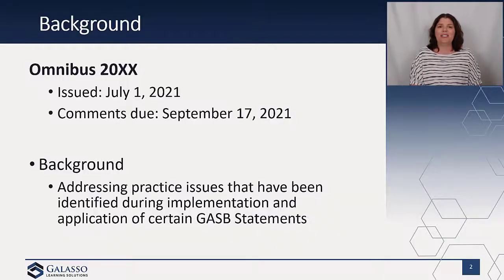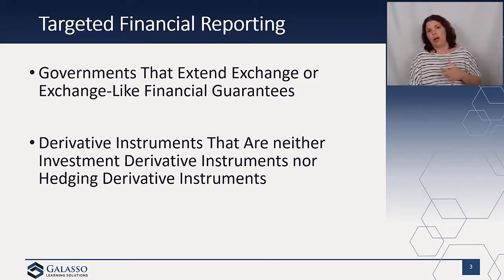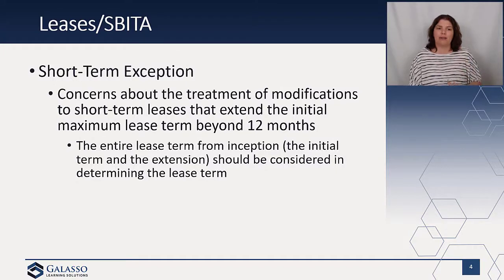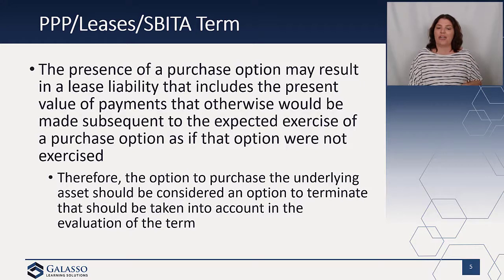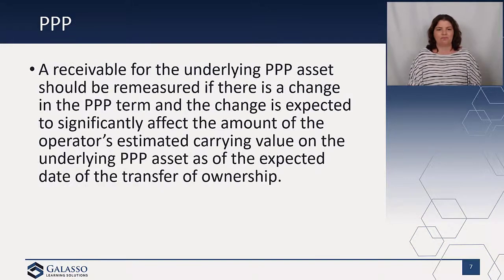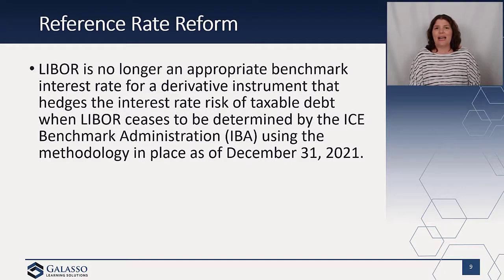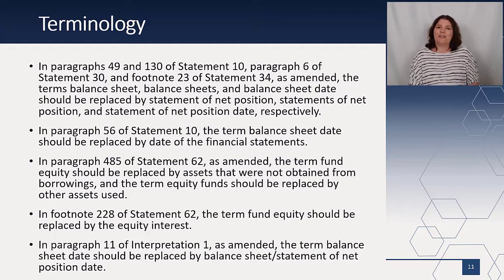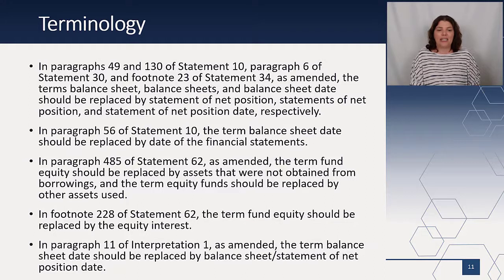Genuine Learning Blog: GASB ED: Omnibus 20XX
GASB has issued a proposed Omnibus Exposure Draft. The ED addresses implementation issues for leases, PPP and SBITA as well as targeted accounting guidance. It also addresses the delay in reference rate reform and LIBOR discontinuance. The Omnibus addresses a variety of topics that are not large enough to address in a standalone standard but that improve financial reporting. Comments are due September 17, 2021.
Call to Action: Do you agree with the proposed changes?